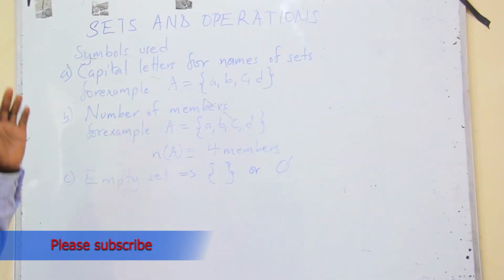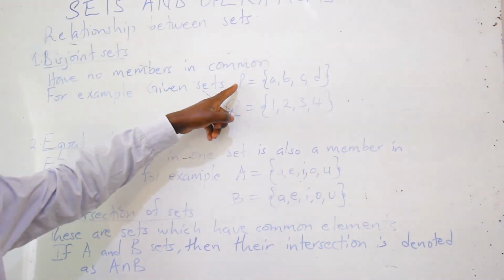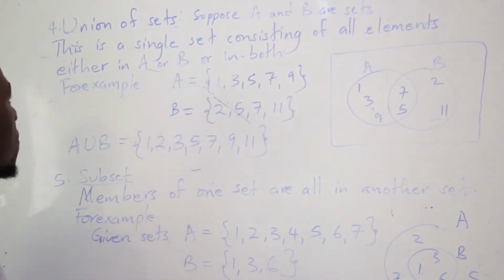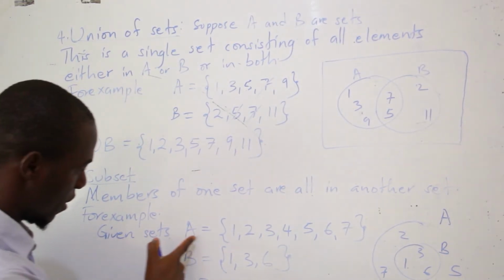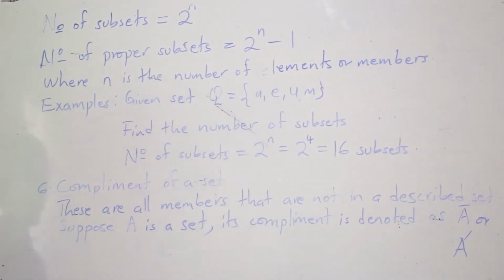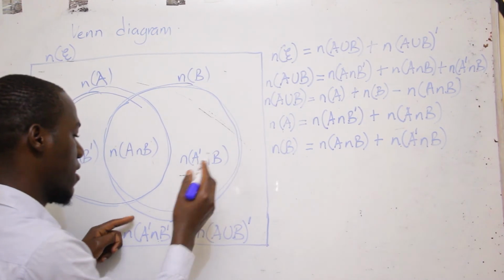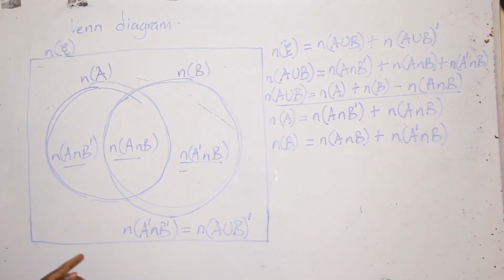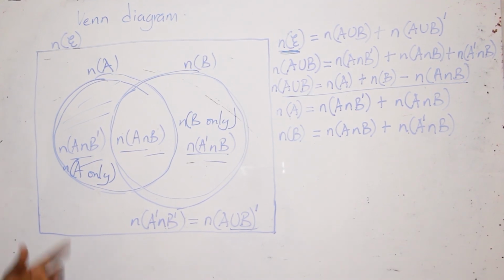SETS LESSON 1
DESCRIPTION OF A SET FOR S.1, S.2, S.3 & S.4
ORDINARY LEVEL MATHEMATICS.